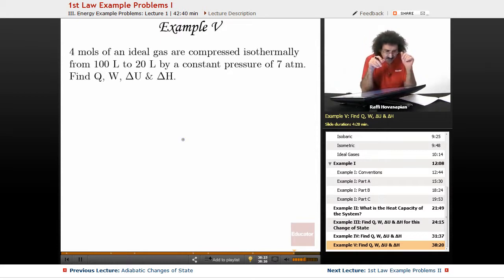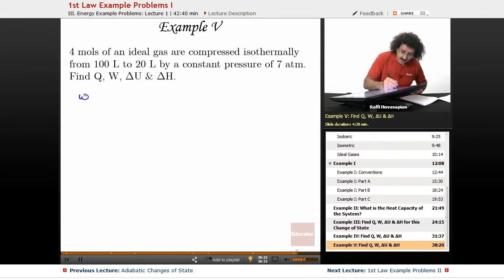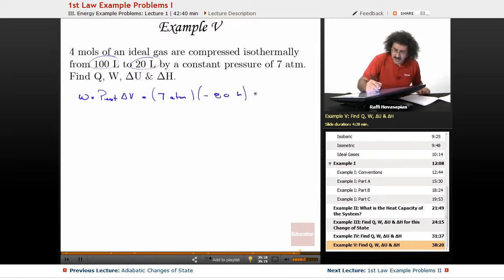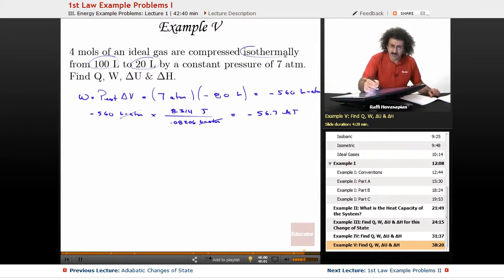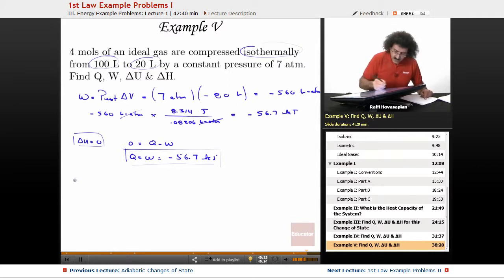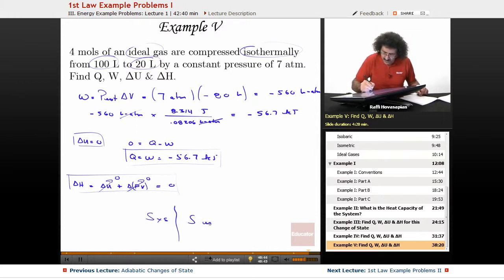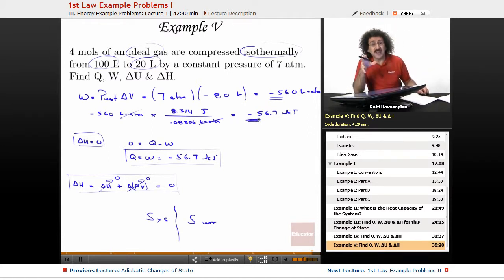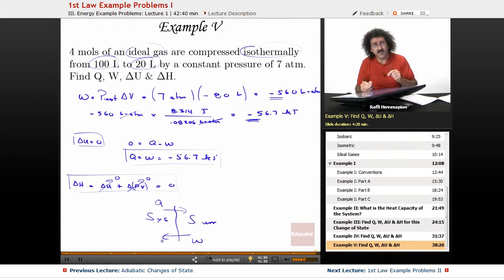“First Law Example Problems” | Physical Chemistry with Educator.com